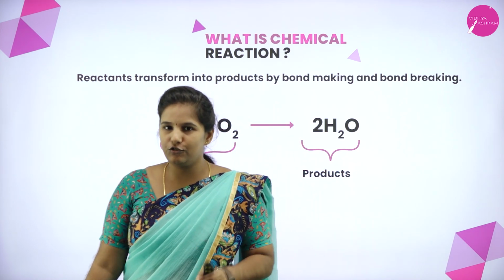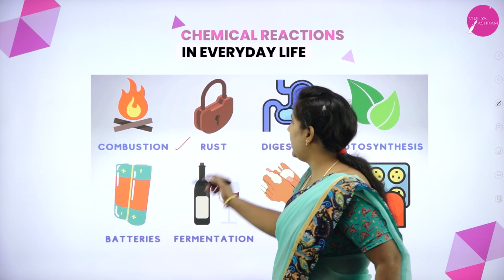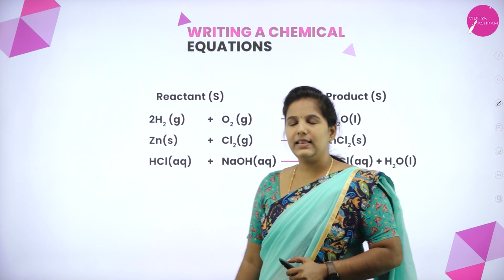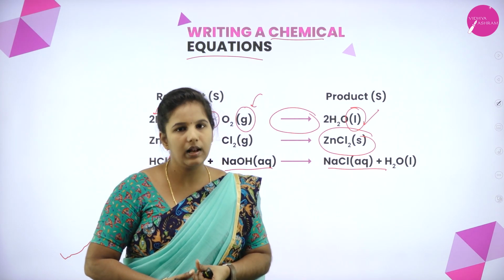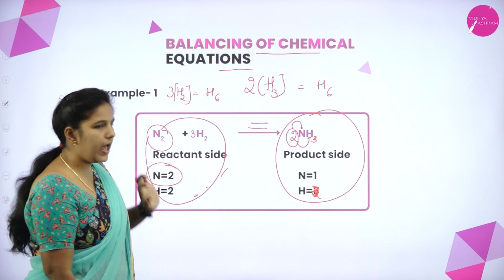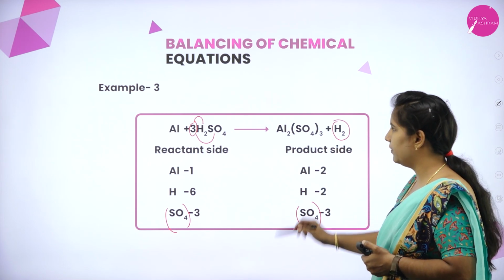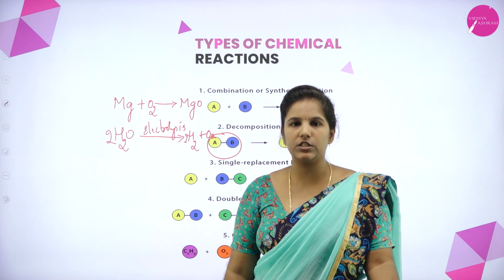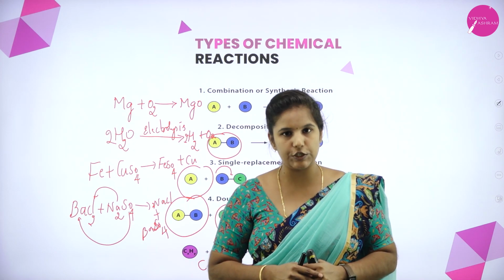BRIDGE COURSE FOR X TO XI | CHEMISTRY | L2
Class : X to XI
Stream : SCIENCE
Subject : CHEMISTRY
Lecture : 02